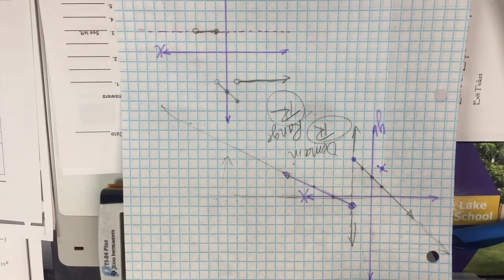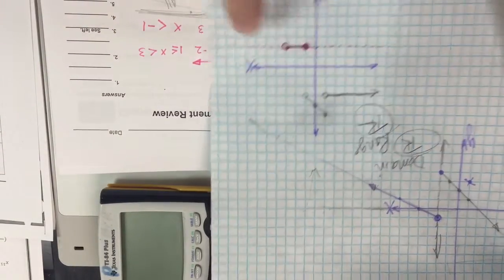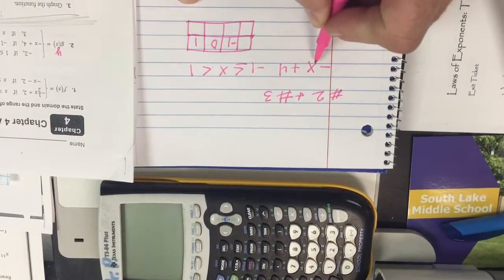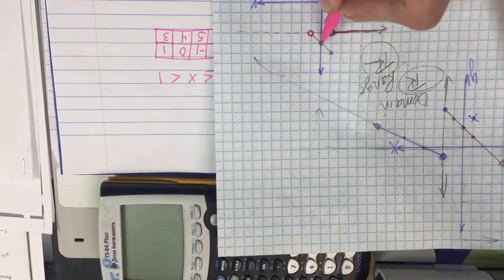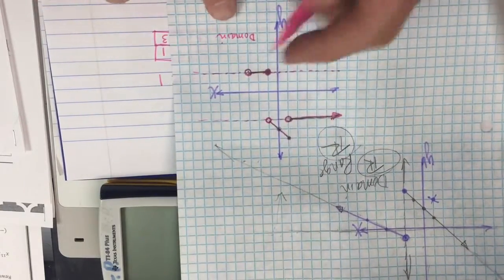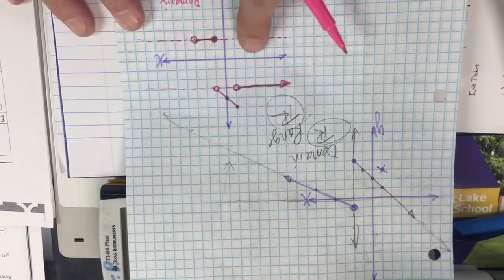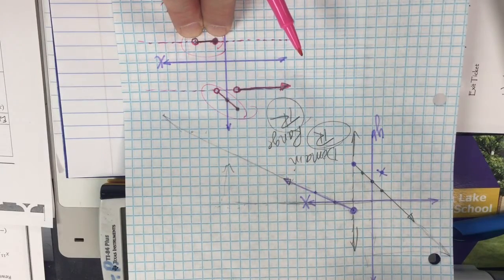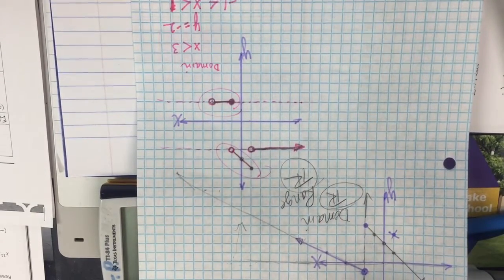Chapter 4: Review # 2 & 17/18